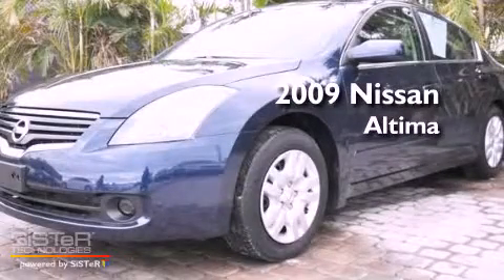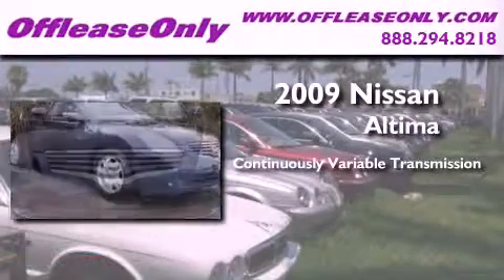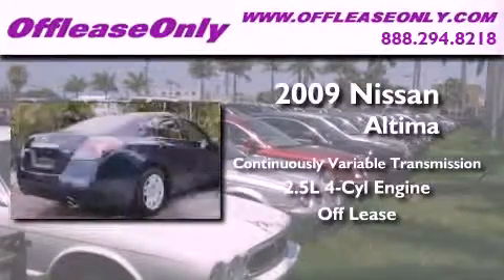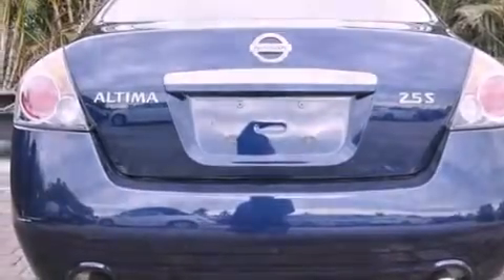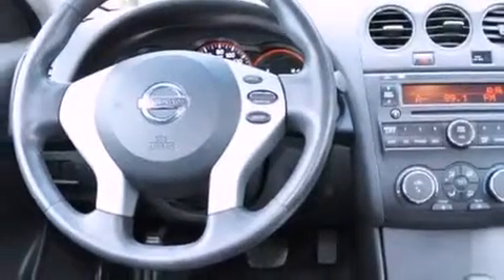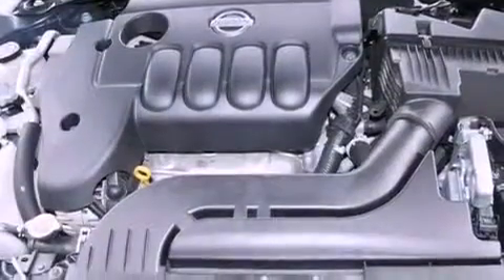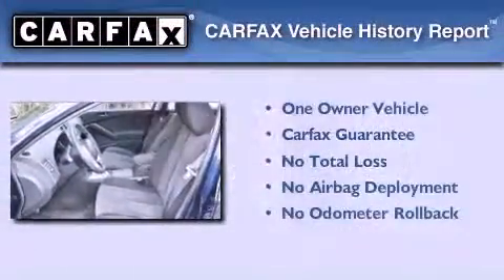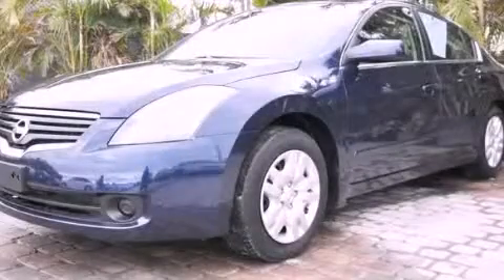2009 Nissan Altima Lake Worth FL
Year : 2009
 Make : Nissan
 Model : Altima
 Engine : Gas I4 2.5L/
 Trans . : Variable
 Exterior : Navy Blue Metallic
 Miles : 19,056
 Interior : Charcoal
 Stock : 36184

 2009 Lake Worth FL